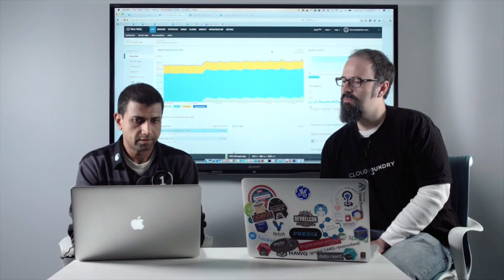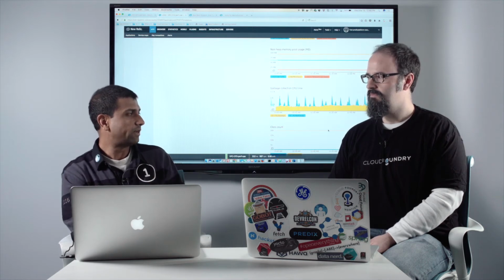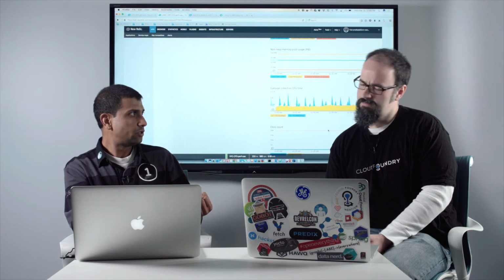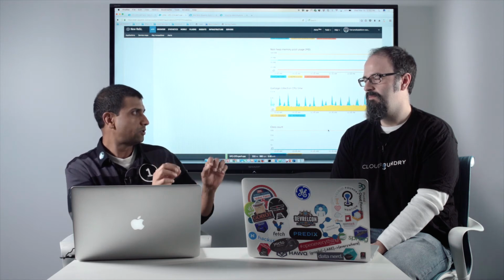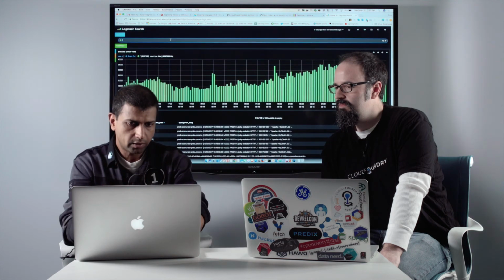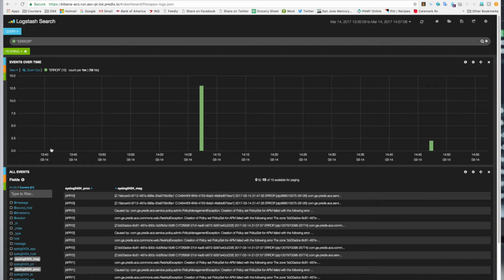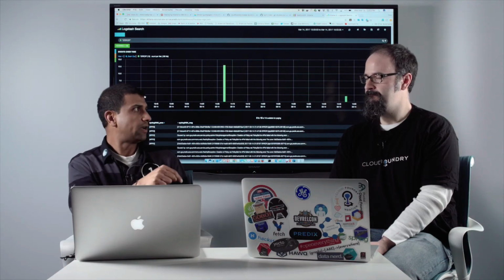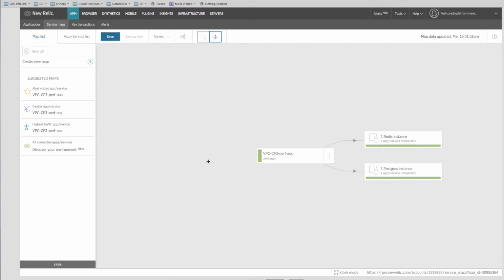SIVA | GE Developer Video Guide | atolavisuals